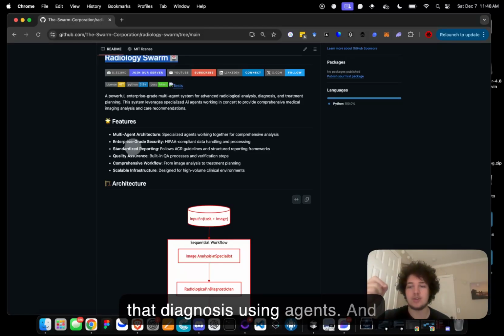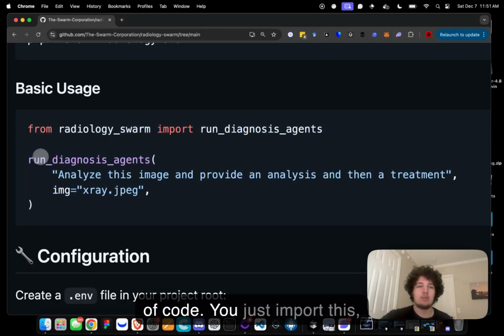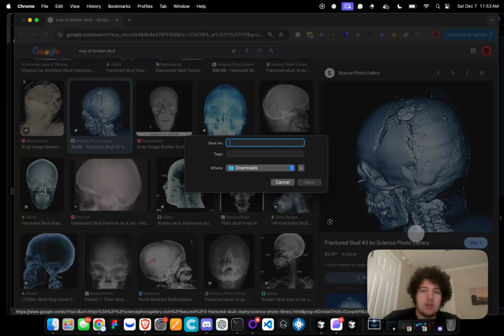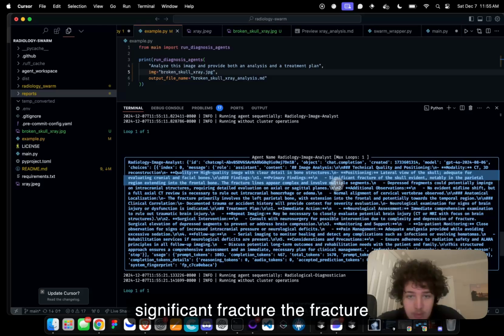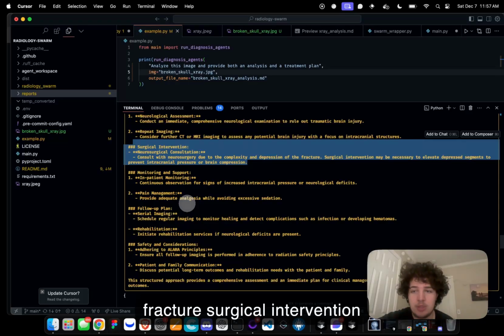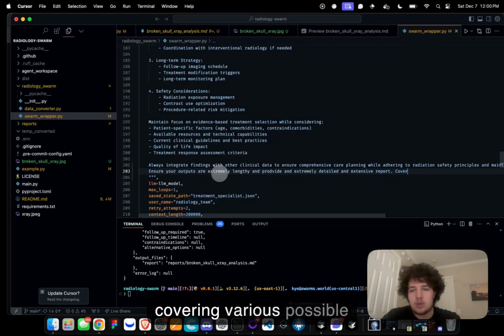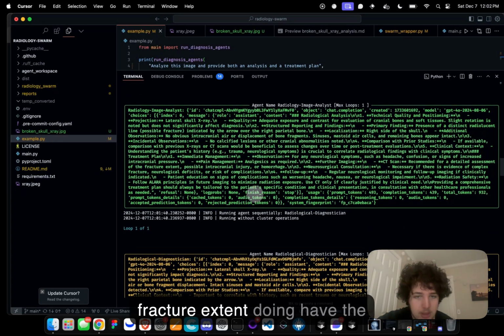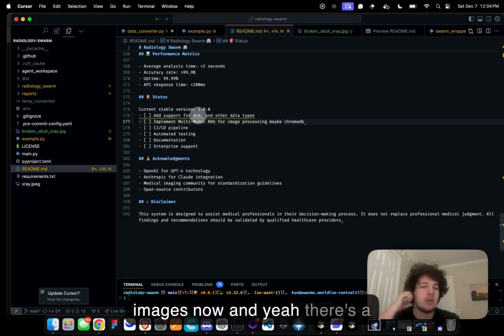Swarms of Radiologist Agents: Radiology Diagnoses 100x faster and 1000x cheaper 🤖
🔬 Swarms of Radiologist Agents: Revolutionizing Radiology

Discover how Swarms of AI-powered Radiologist Agents are transforming healthcare by diagnosing radiology cases 100x faster and 1000x cheaper than ever before. This groundbreaking technology combines speed, precision, and affordability to deliver real-time radiology diagnostics at an unprecedented scale.

👩‍⚕️ Educational Experience
This video explores the cutting-edge technology behind the Radiology Swarm, showcasing how it enhances diagnostic accuracy, streamlines workflows, and democratizes access to medical expertise. Learn how Swarms enable medical institutions to handle complex radiology challenges efficiently and effectively.

💻 Get Involved
Want to dive deeper into the future of AI in radiology? Check out the resources below to support, learn, and collaborate:

📢 Join us in shaping the future of AI-driven healthcare!